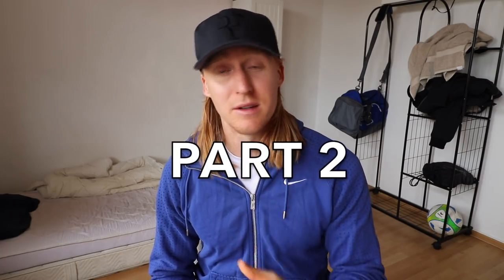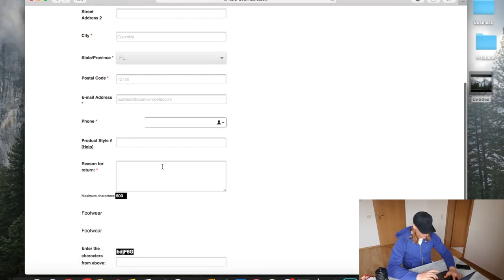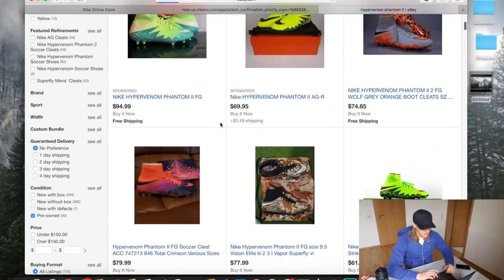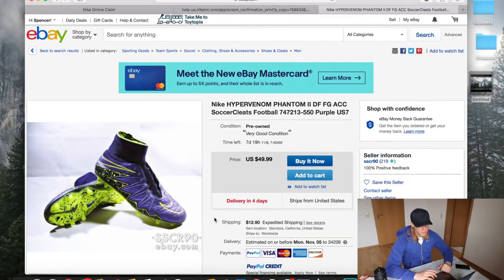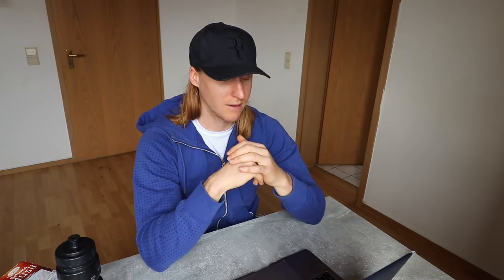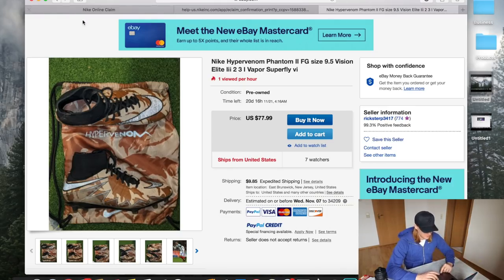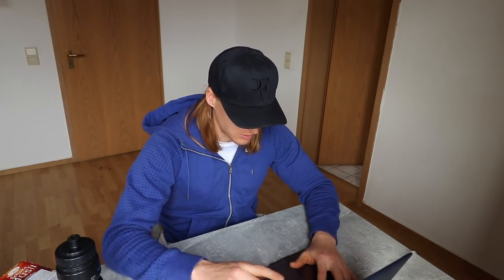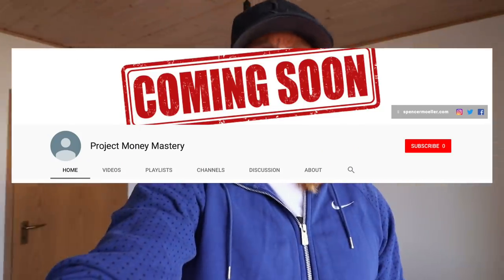How To Never Pay For Soccer Cleats Again 2.0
This is part 2 of how you will never have to pay for soccer cleats again. In part 1 we discussed the method that has helped me avoid paying for soccer cleats for the past 7 years. In Episode 15 of Season 2 you'll find out how that same return process can make you a 300% ROI.

All My Gear